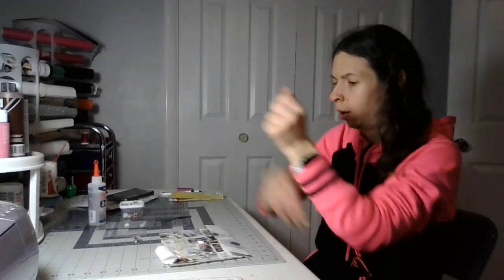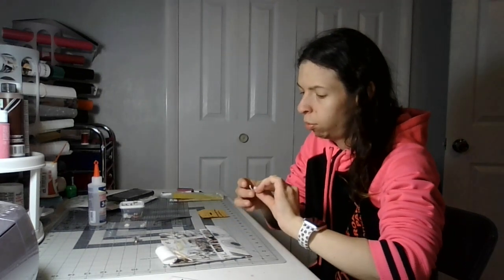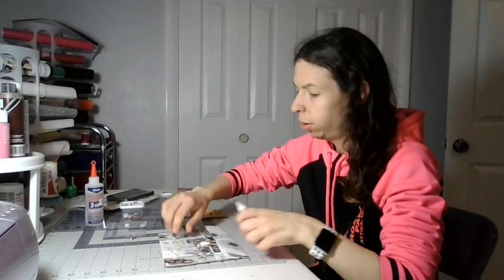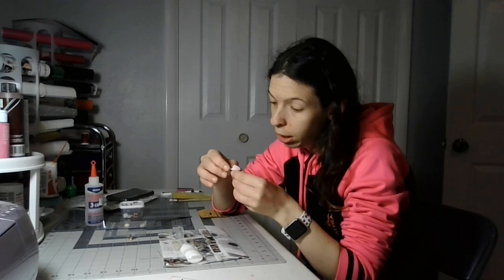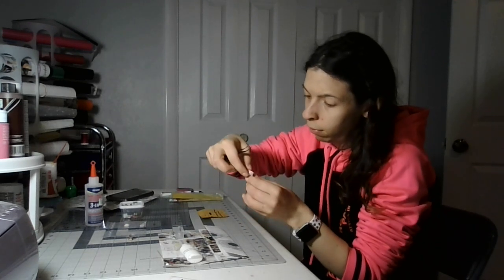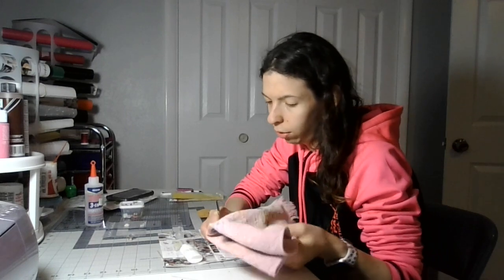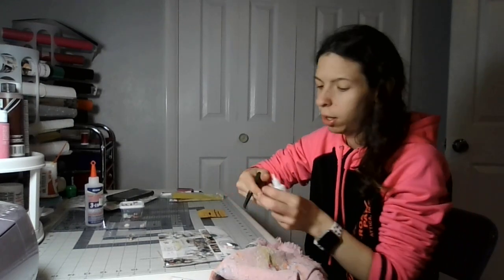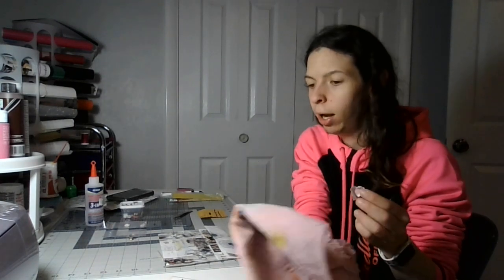part 12 heart chocolate